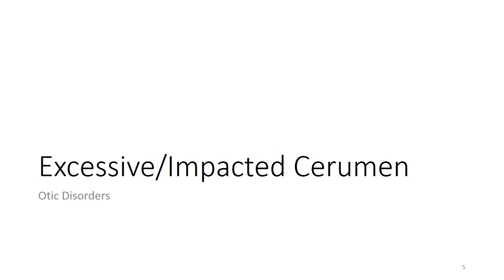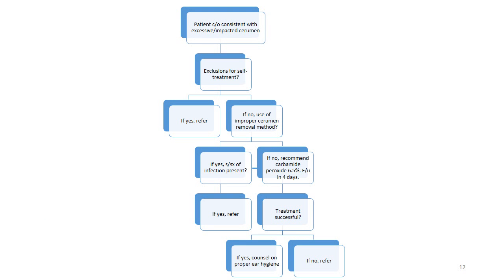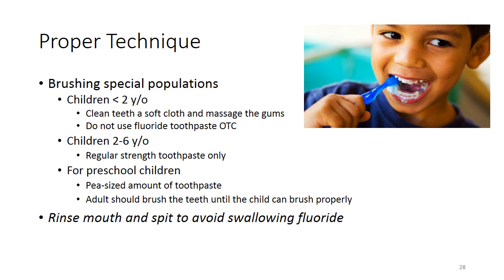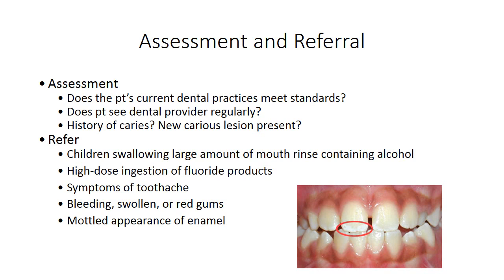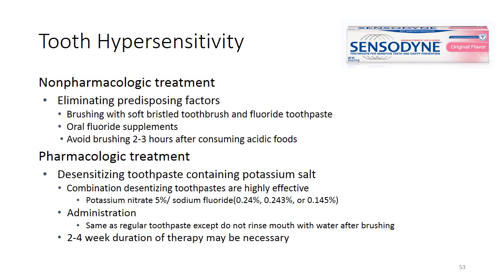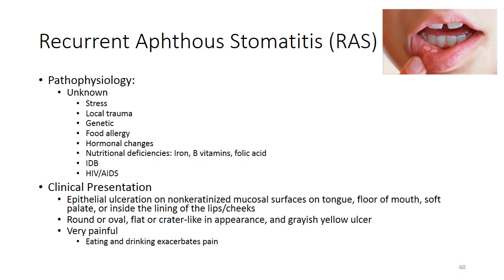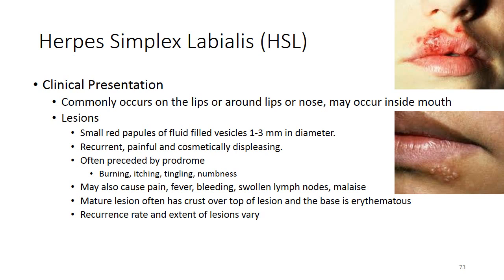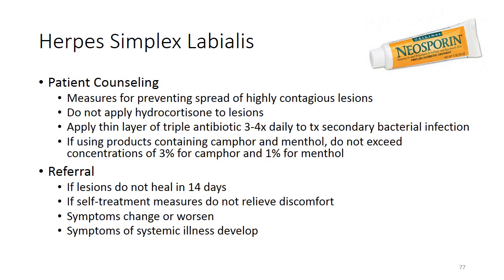Otic and Oral Disorders